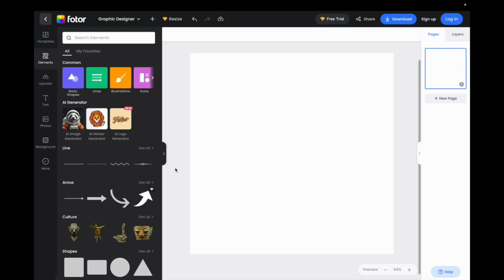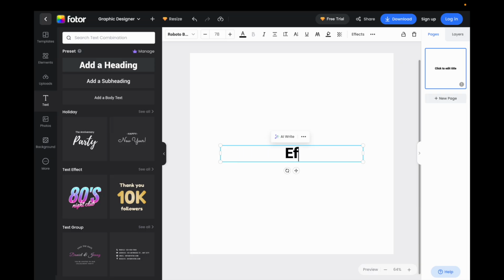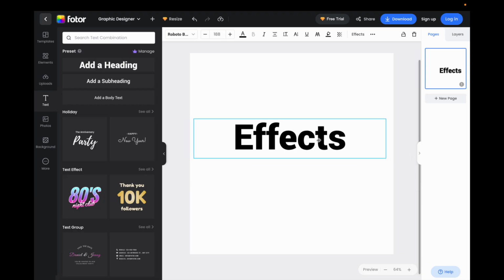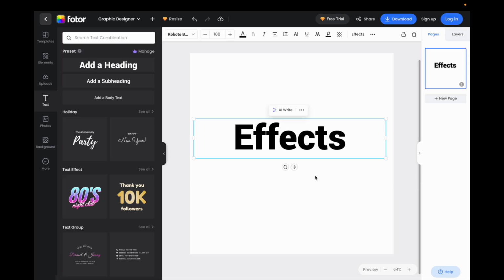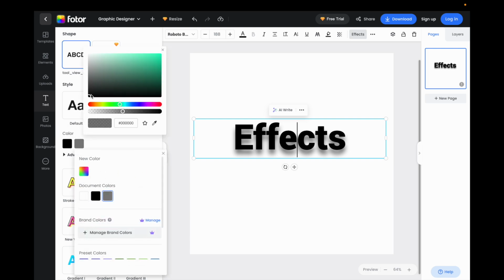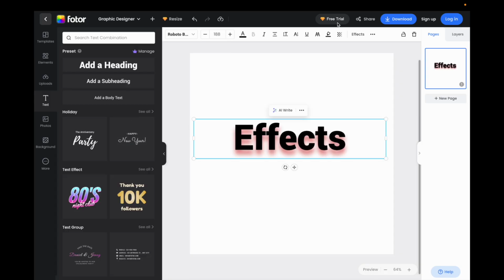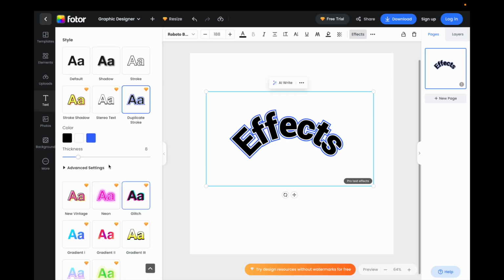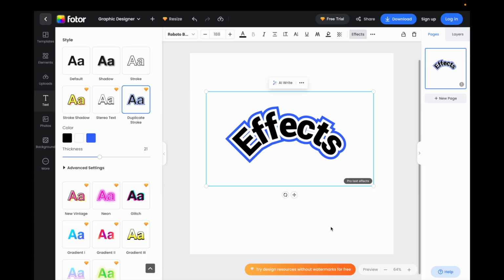How To Add Effects To Text On Fotor | Fotor Tutorial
In this easy-to-follow Fotor tutorial, you'll learn how to add stunning effects to text and elevate your design projects in minutes. Whether you're creating eye-catching social media graphics, posters, or digital content, Fotor offers a variety of built-in text effects like shadow, glow, outline, gradient, and more. We’ll walk you through each step—how to apply, adjust, and layer effects to give your text more personality and impact. No graphic design experience? No problem. This guide makes it simple for beginners to make their text stand out and match any visual theme. Start creating professional-looking text with ease on Fotor.

how to add effects to text on Fotor, Fotor tutorial for text styling, customize text with filters in Fotor, easy way to style fonts on Fotor, how to apply glow and shadow in Fotor